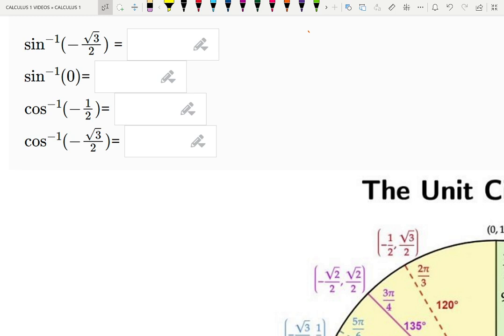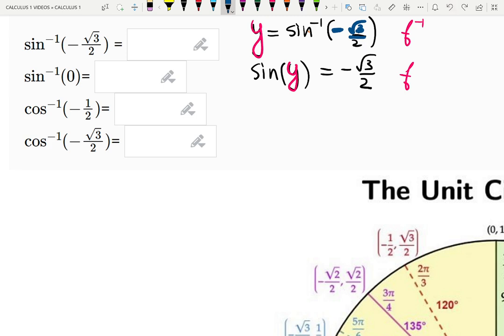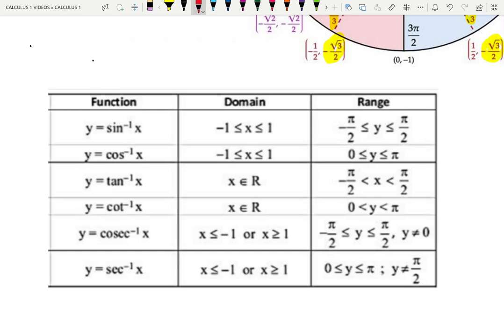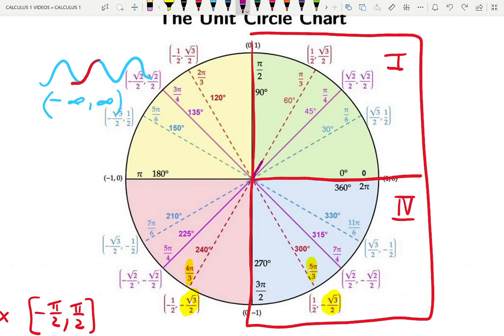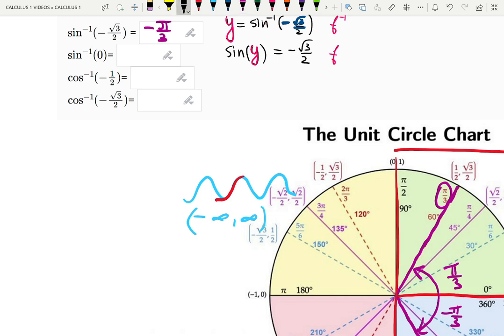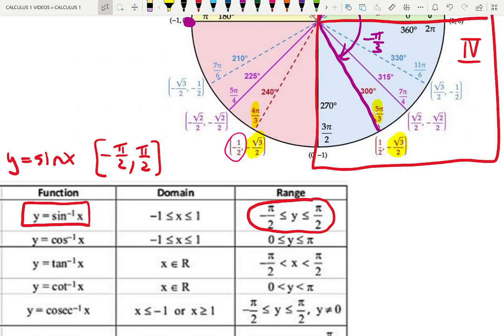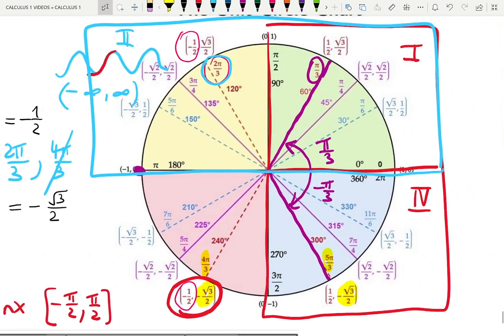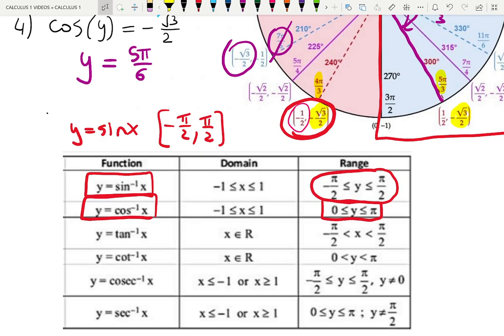265: 3.5 #1: inverse trigonometric functions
unit circle, restricted domain